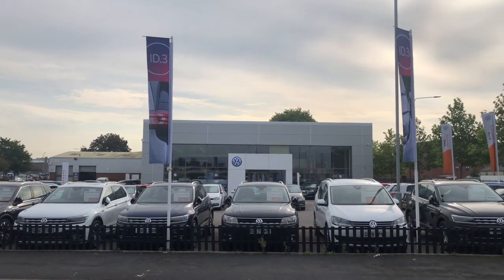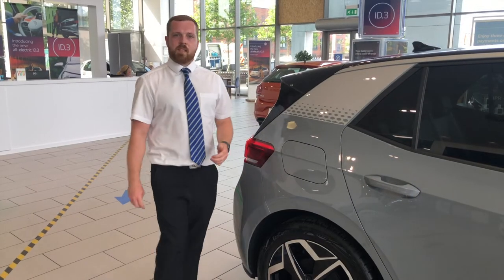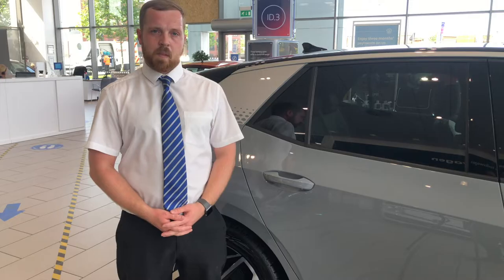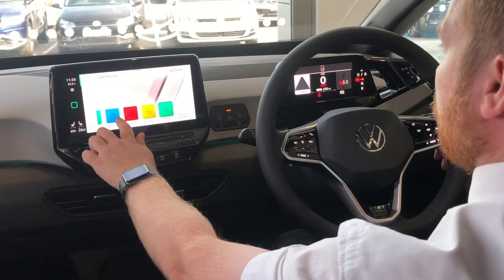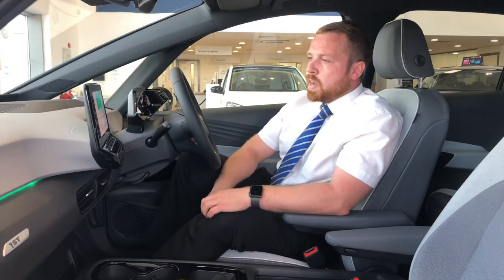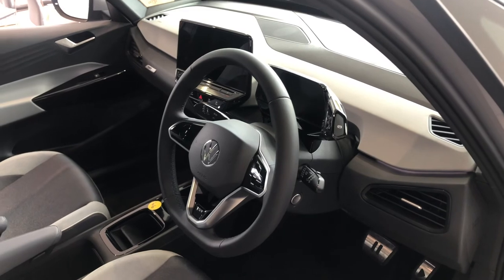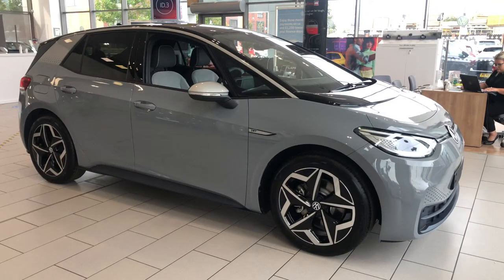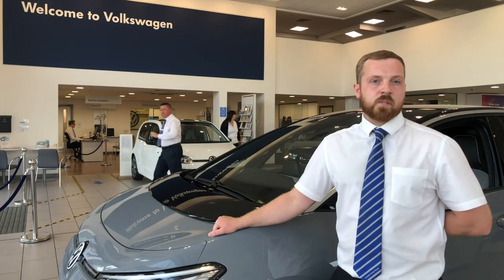Corkills Volkswagen ID.3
The future of Volkswagen has arrived at Corkills Volkswagen. Welcome to the hugely anticipated, all electric, Volkswagen ID.3

This ground breaking car is packed with both environmental and owner benefits and represents the future of automotive mobility. We're delighted to be able to take you on a virtual tour here, and a guided tour should you wish to visit the showroom.